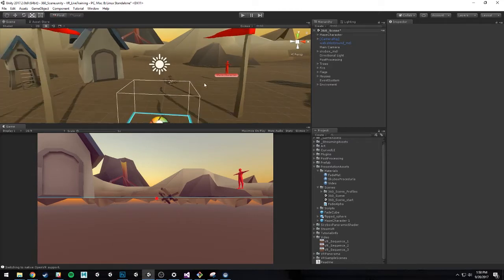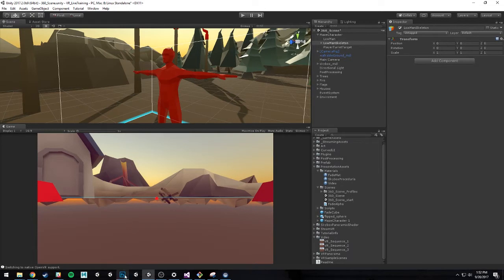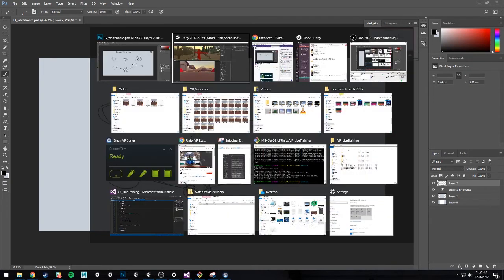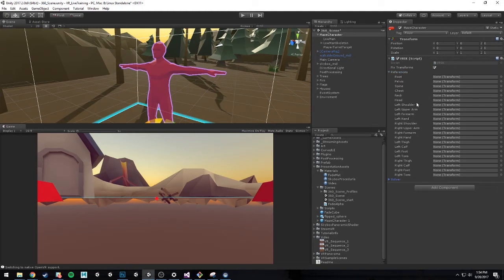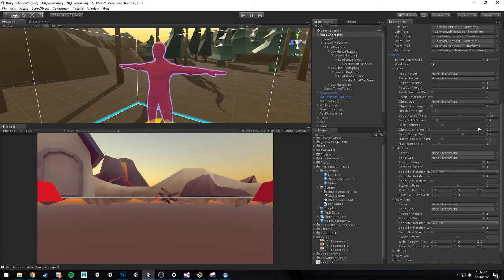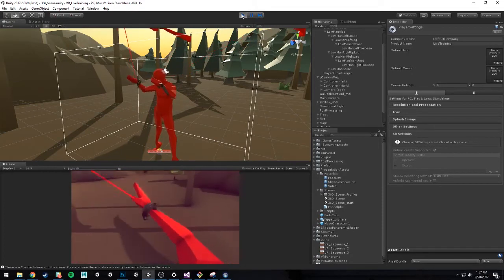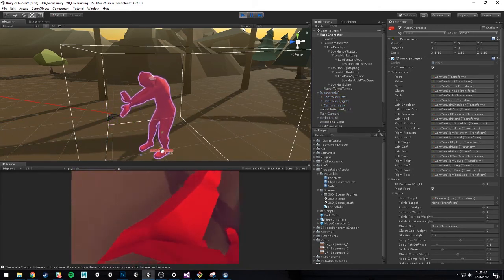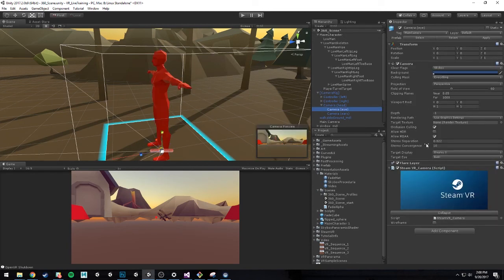VR Essentials Pack Demo - Creating Body Presence With Final IK 360 [6/7] Live 2017/9/20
In this live training session we are joined by Unity VR evangelist Dan Miller as we take a look at how to author great VR experiences using the assets from the VR Essentials Pack including: Final IK, VR Panorama 360 and Curved UI. In this episode we'll look at how to add a body avatar for the player which tracks their movements using Final IK.